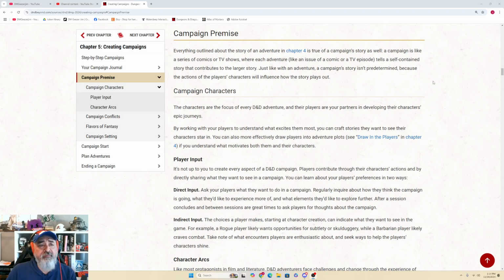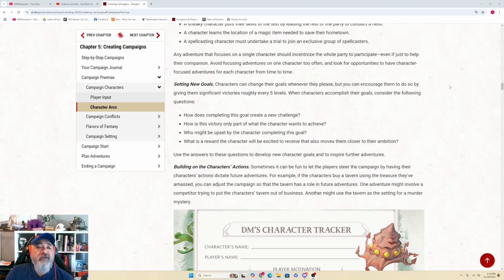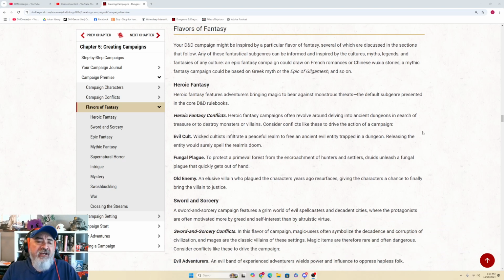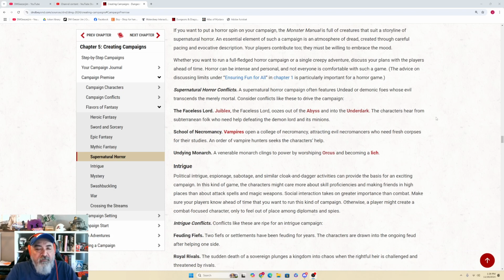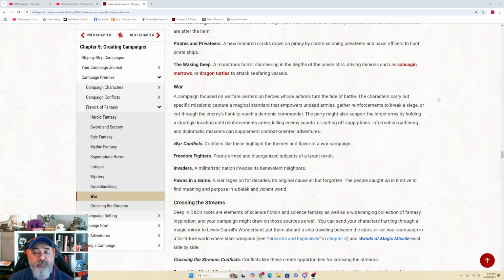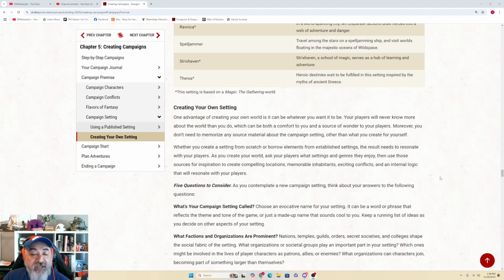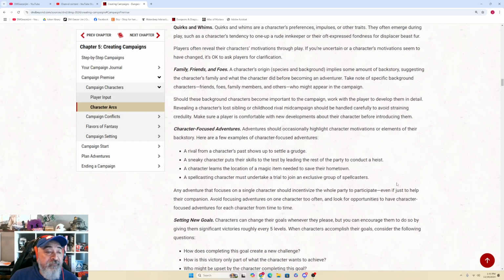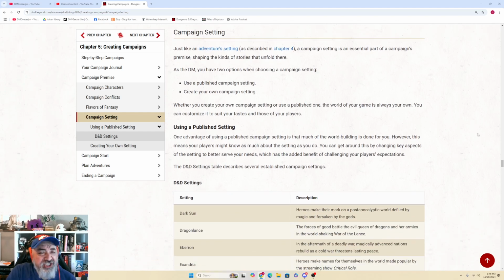Reading the 2024 DMG - Ch5 part 2 - Campaign Premise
This section of the book repeats some of the terms from chapter 4, using the ideas to reinforce Campaign building. Also some information about Campaign Settings and some VERY basic advice for Worldbuilding.  More to come - thanks for joining us!